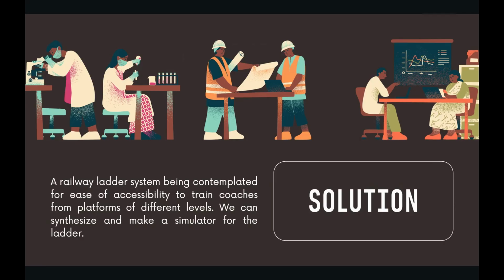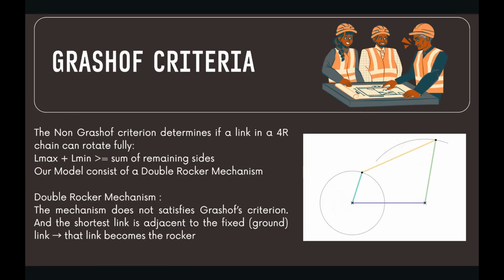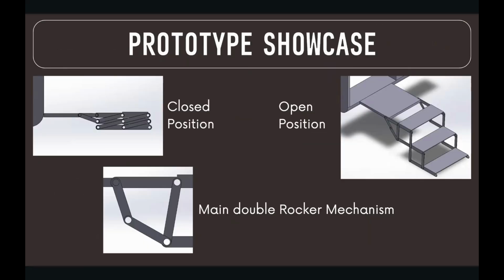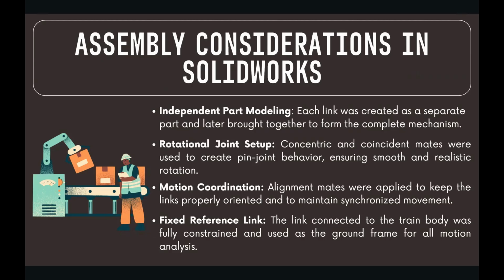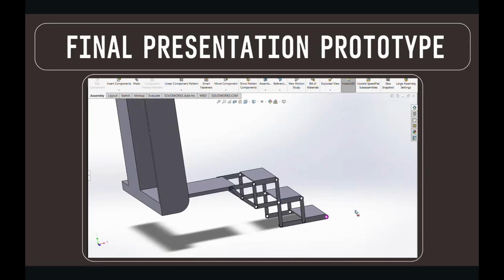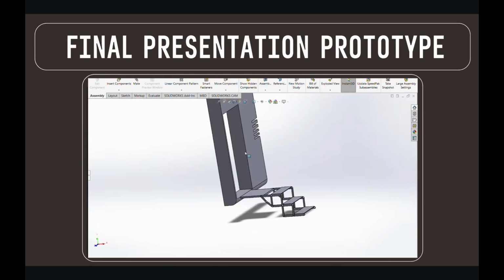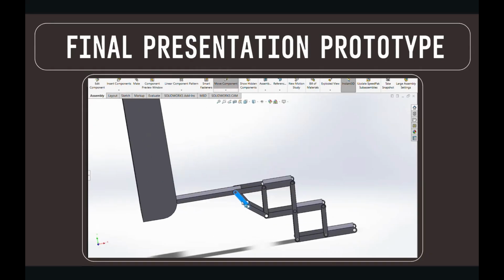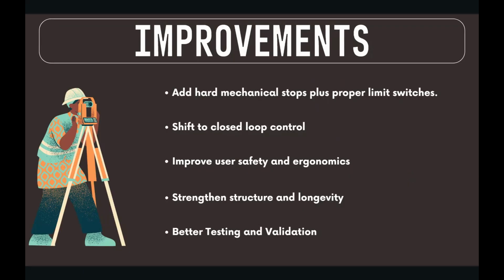Mechanism Sessional ME29002 | Railway Ladder System | IIT Kharagpur | 2025-2026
Team Members:-
Sudeep Prajapati 23ME10089
Kreesh Modi 23ME10121
Vedansh Patel 23ME10096
Mridul Mittal 23ME30031